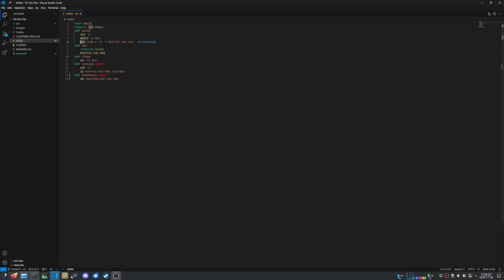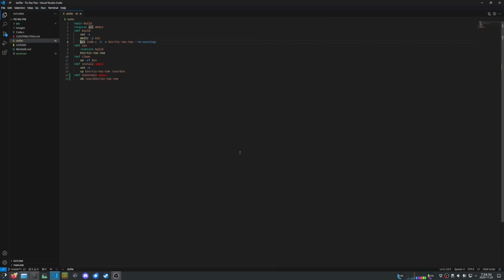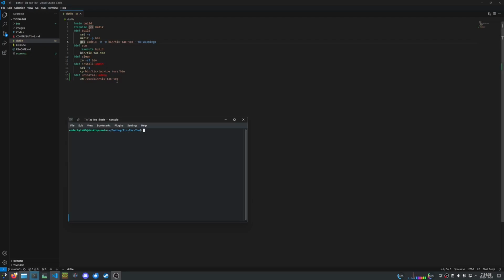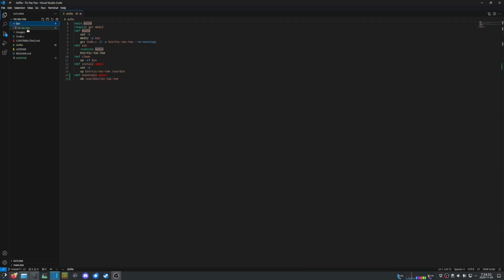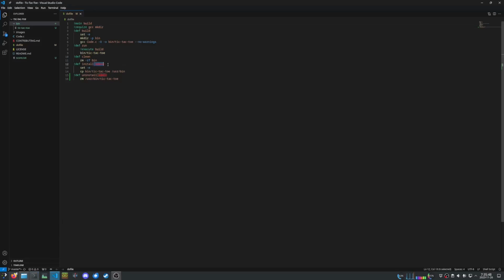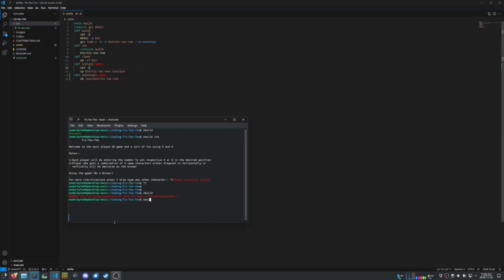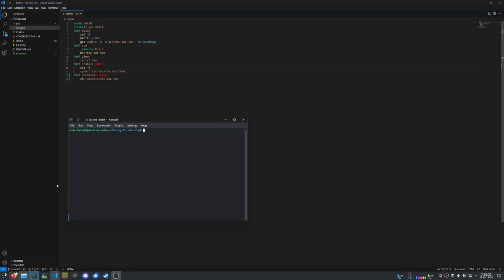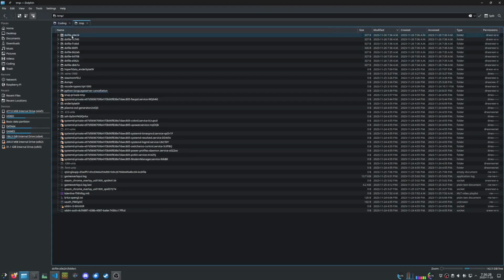I made a build format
Another waste of time

Rating. A |

Join my Minecraft server at enderbyte09.freeddns.org